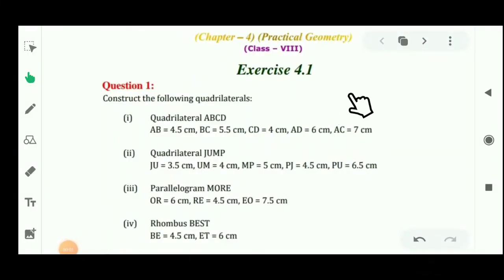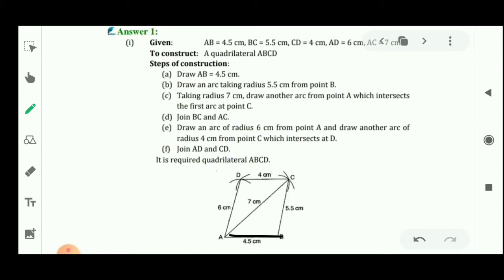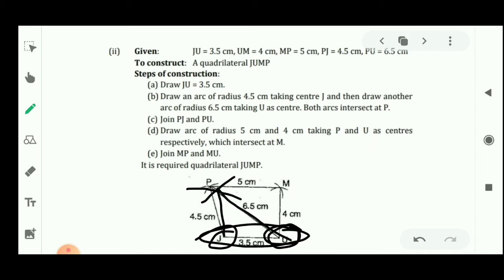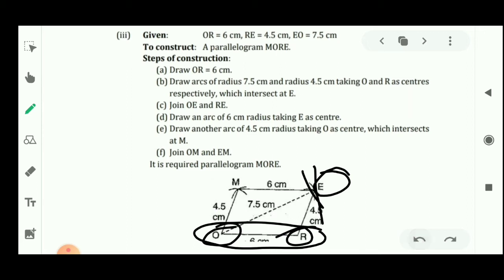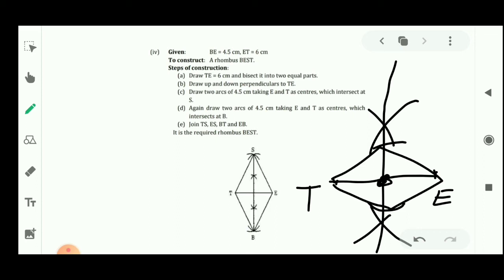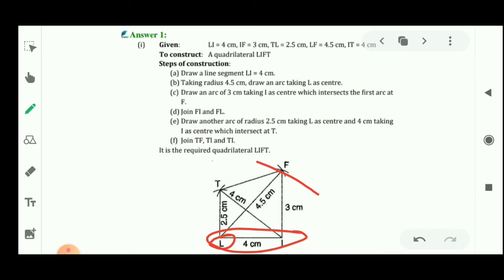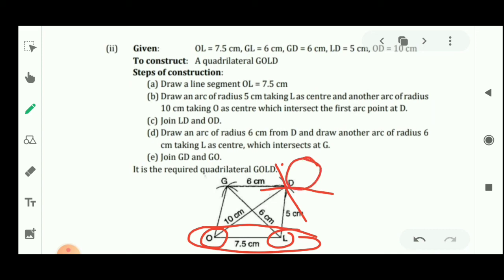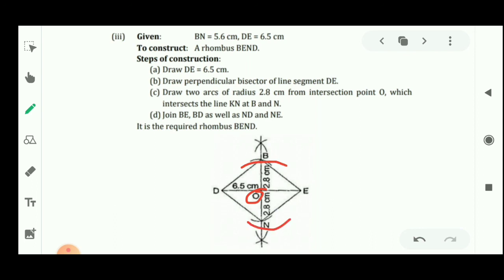Class - 8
Mathematics Ch-4